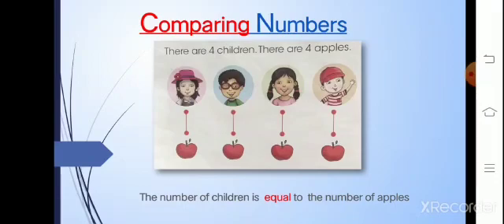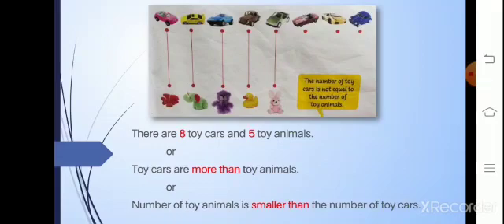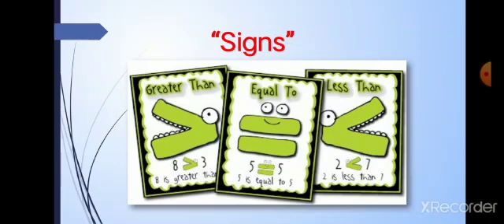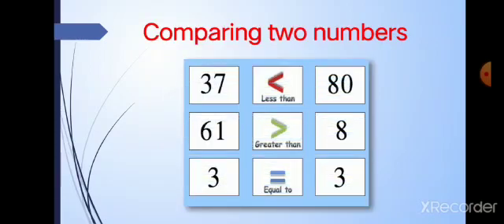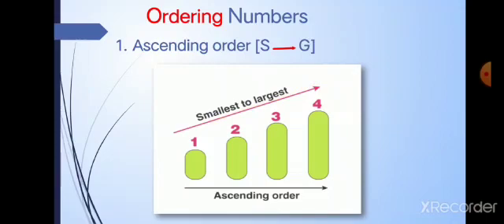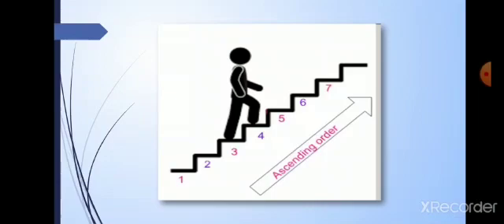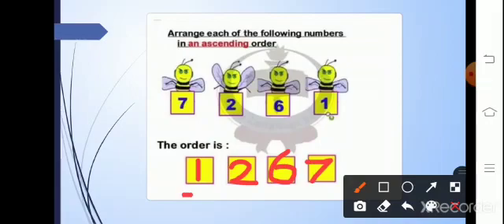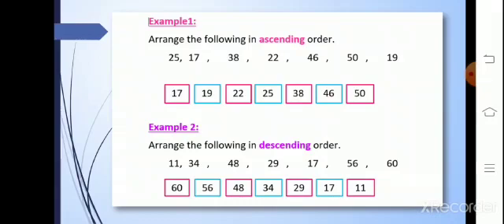Grade 1- Maths Chapter 2 Lecture 4